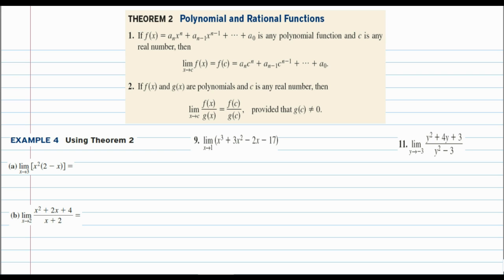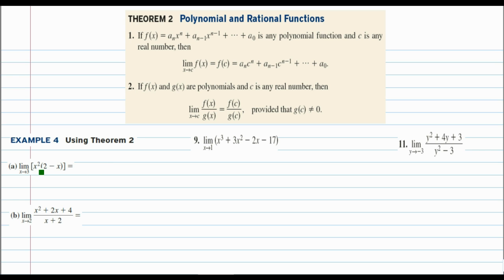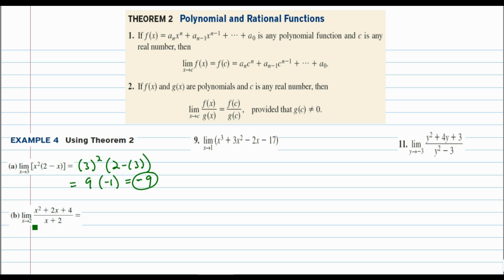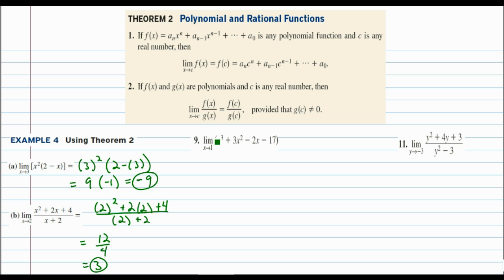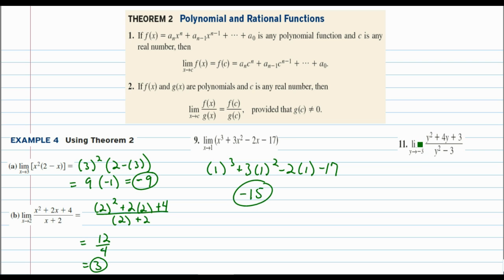Calculus 2 1 ex 4